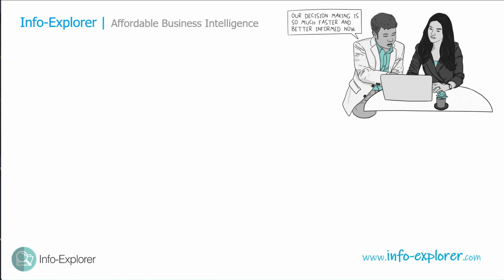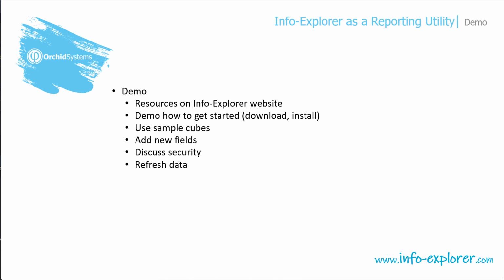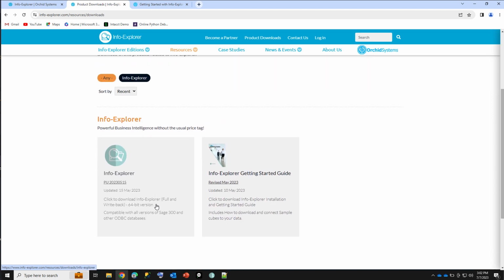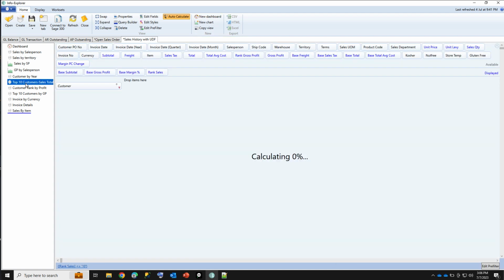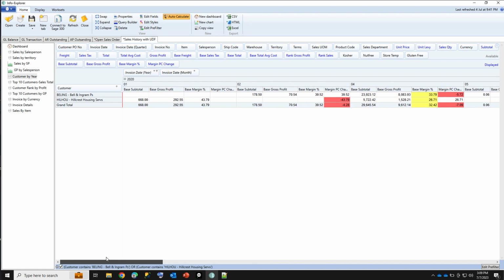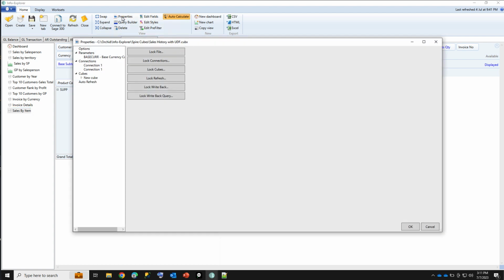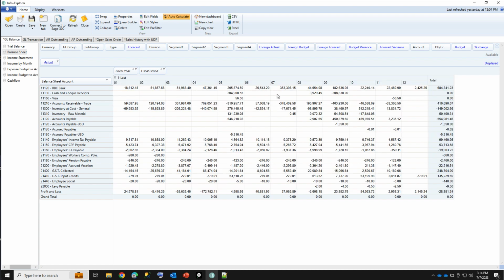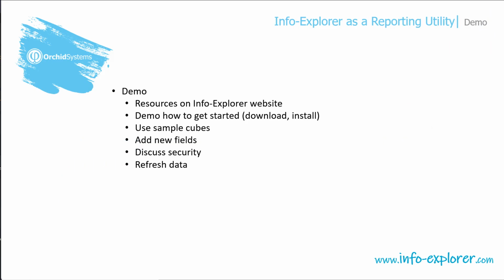Business Intelligence for Spire - Info-Explorer Quick Start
See how Info-Explorer from Orchid Systems can provide Business Intelligence for users of Spire business management software.
00:00 Intro & Overview
04:25 Resources on Info-Explorer.com
05:38 Demo with Sample Cubes
11:09 Data Security
11:57 Refreshing cube data
13:34 Styles & colours
15:17 Review & closing remarks